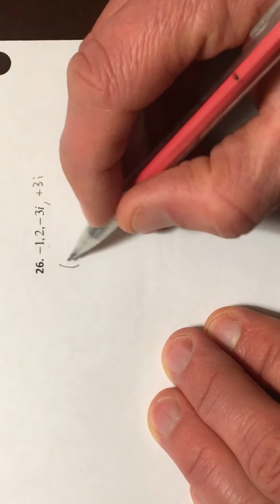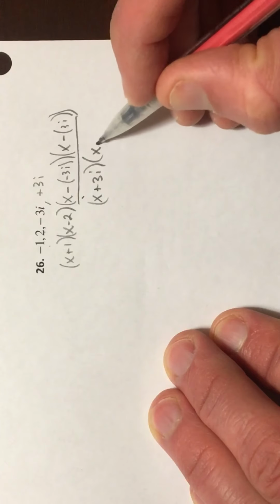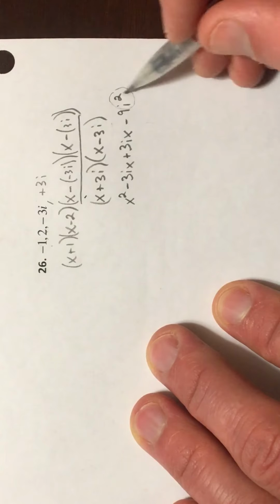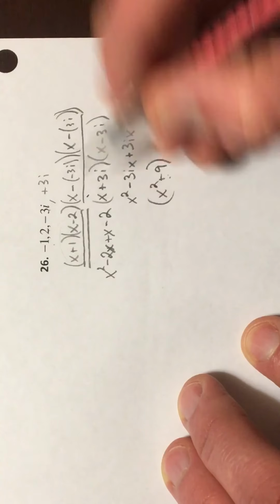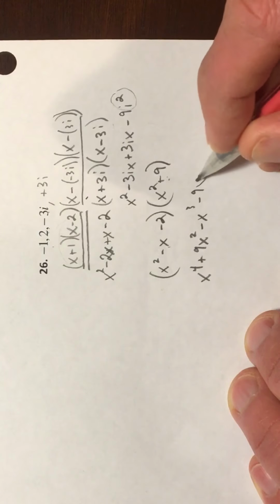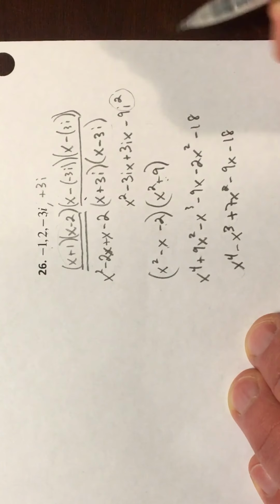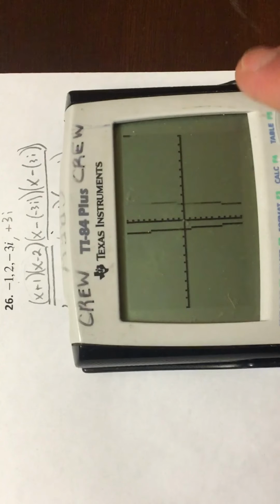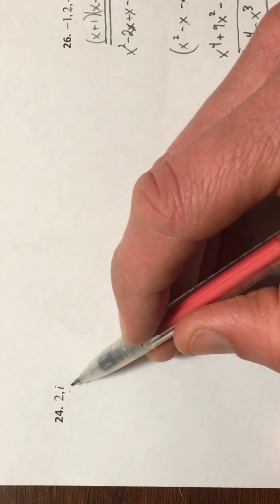5.7 Worksheet #26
Write a Polynomial